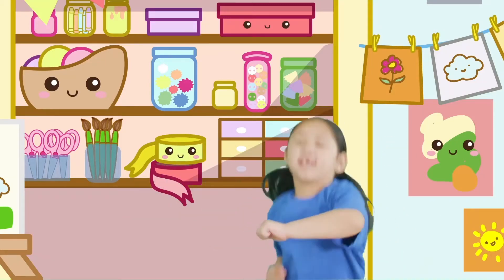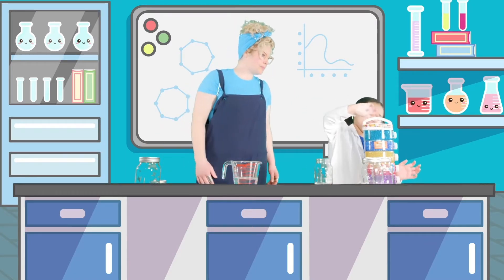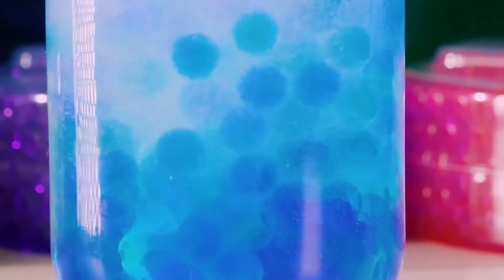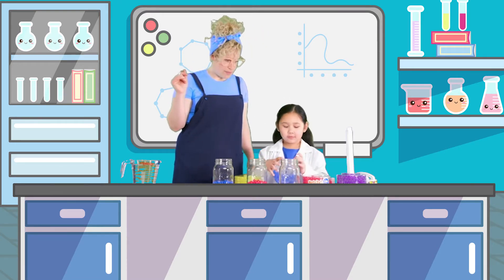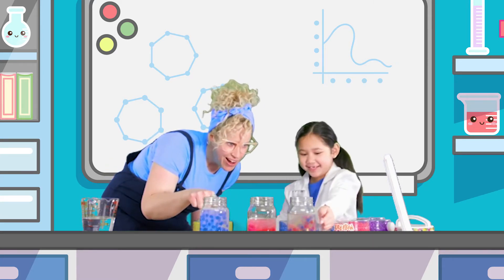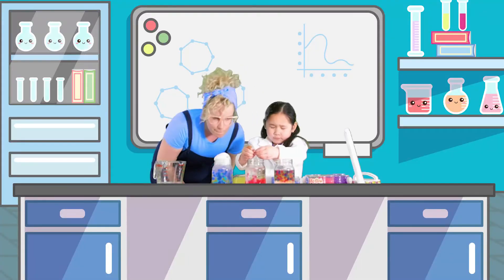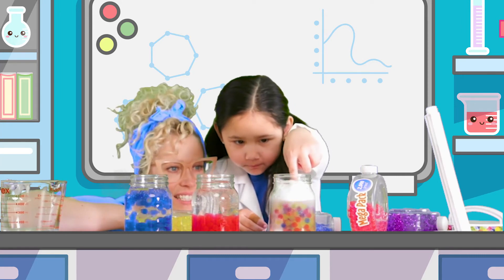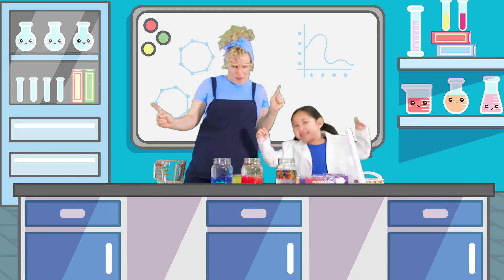STEM Science Experiments for Kids! | Dancing Orbeez! | Simple DIY Experiments for Home School! #2021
Have you ever seen an Orbee DANCE PARTY?!  With this Simple DIY experiment for kids - now you CAN!